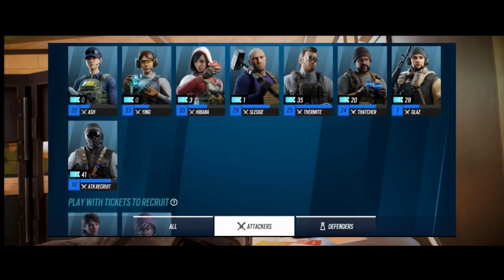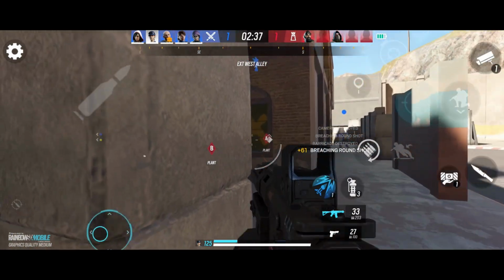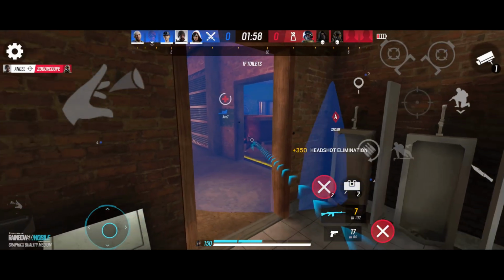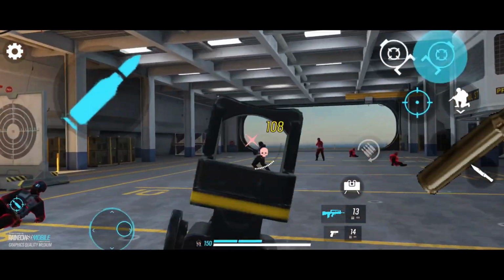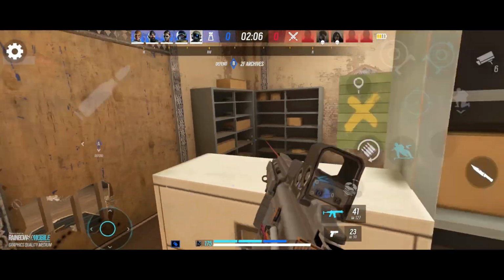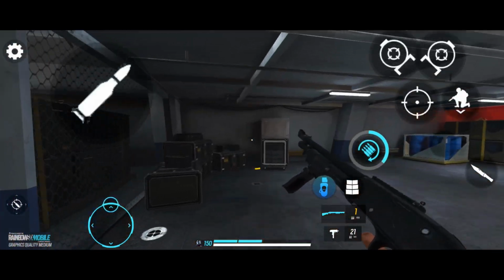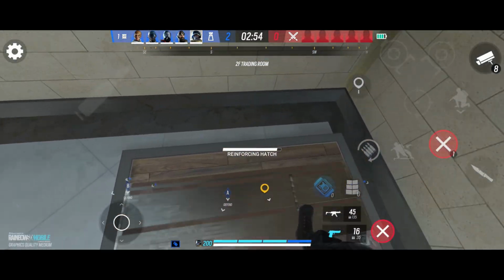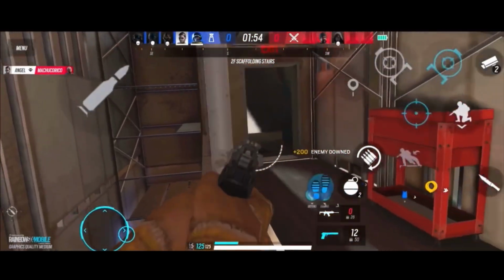EXPLAINING EVERY OPERATOR AND THEIR ABILITIES IN R6 MOBILE!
Timestamps-
0:00 Intro
0:30 Attacking vs Defending Explanation
1:06 Attacker Operators Segment/Atk Recruit
2:04 Ash
3:09 Hibana
4:28 Ying
5:45 Sledge
6:59 Thermite
8:09 Thatcher
9:23 Glaz
10:48 Twitch
11:57 Dokkaebi
12:57 Defender Operators Segment/Def Recruit
14:13 Jager
15:43 Bandit
16:45 Mute
17:44 Smoke
19:01 Importance of Bomb Site Rotations
19:35 Rook
21:00 Kapkan
22:30 Valkyrie
24:33 Caveira
26:16 Outro

thanks for stopping by on the channel, the support means a lot!

(Hope the video was useful 🙏🏼)